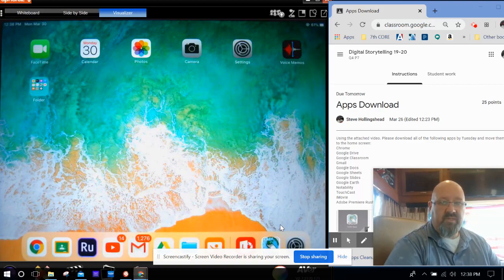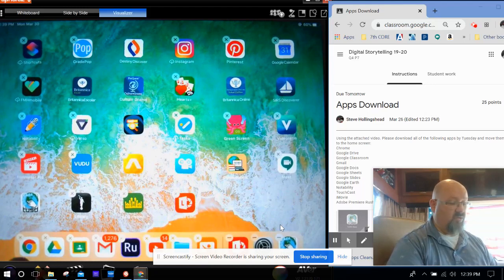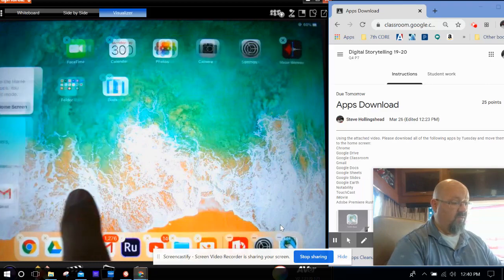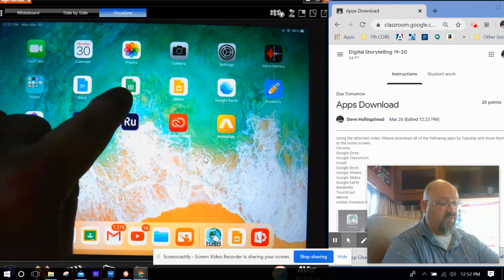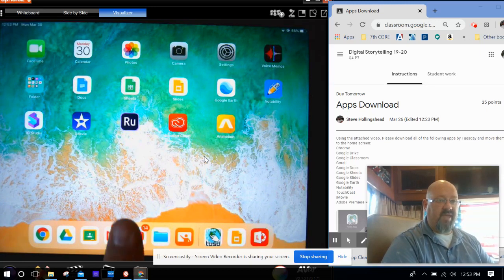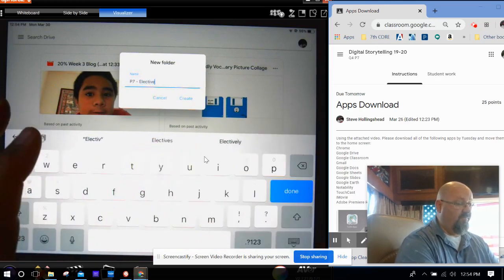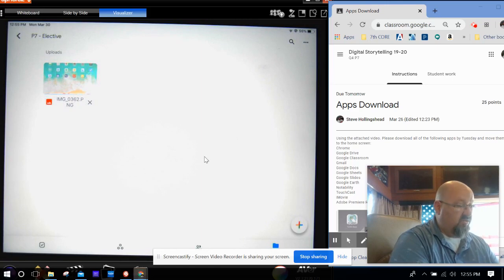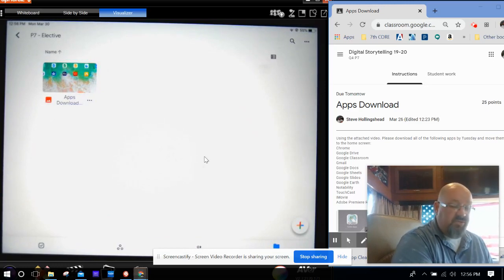Apps Cleanup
Feel free to pause and rewatch this as many times as you need.